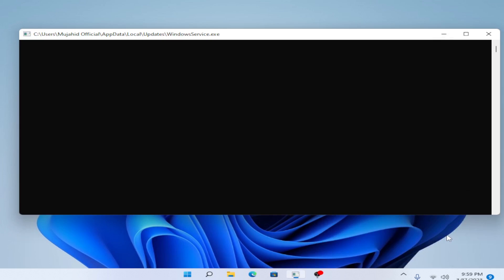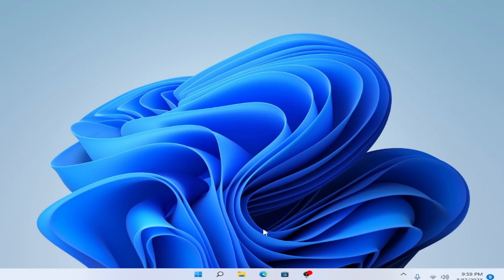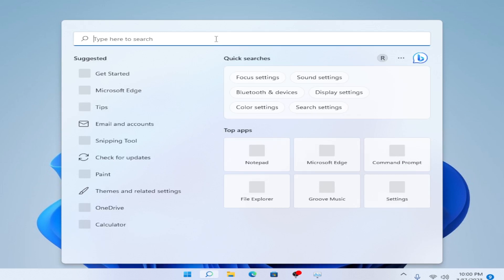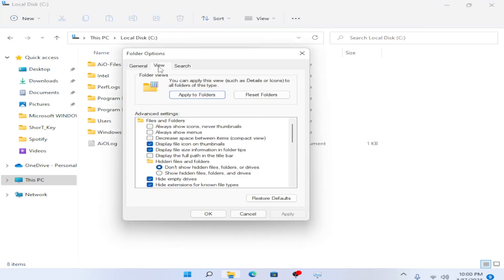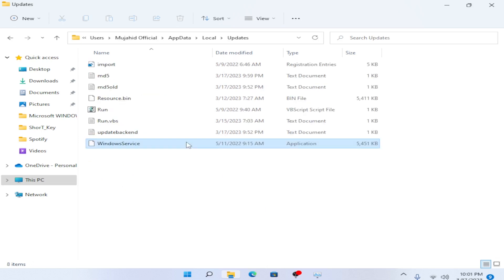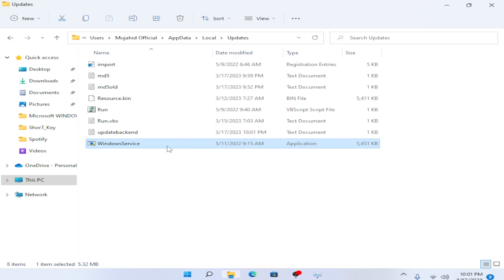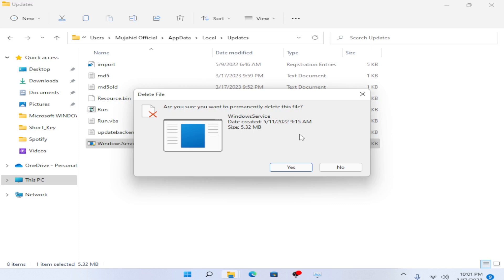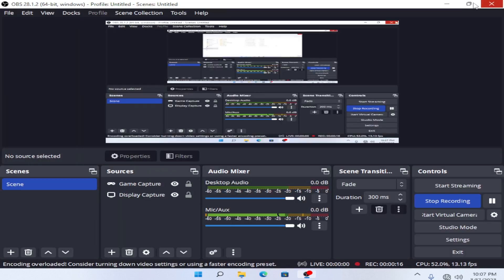how to fix service exe error in windows 11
In this video we will learn how to fix windows service(exe) error in windows 11

Best Regards:
Mujahid-Official